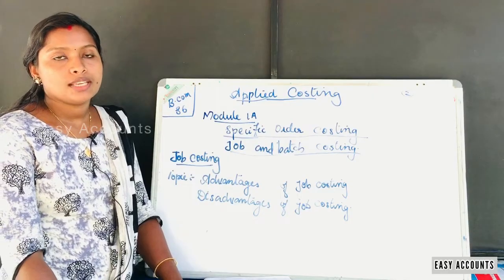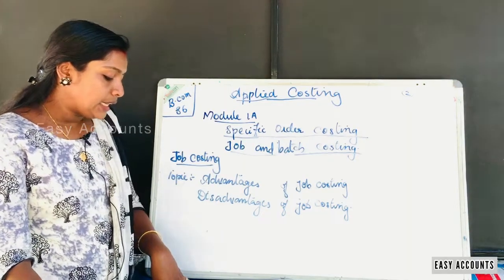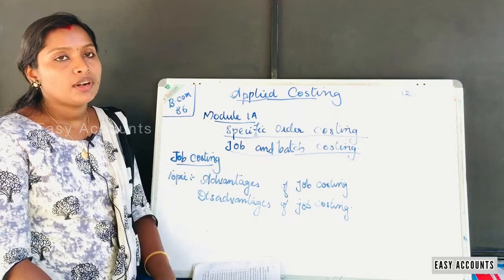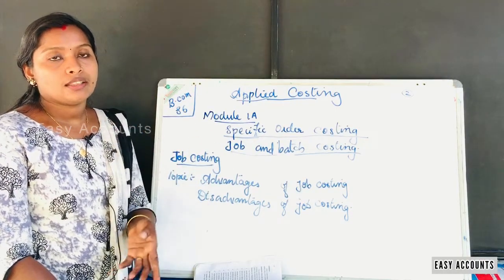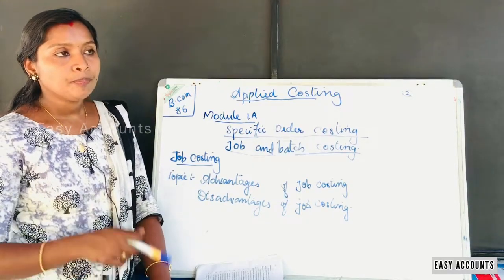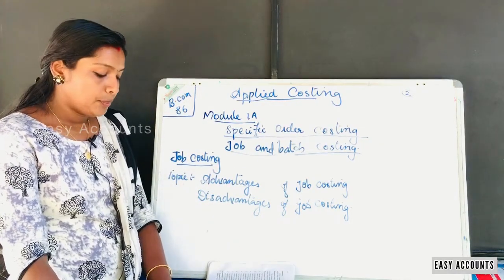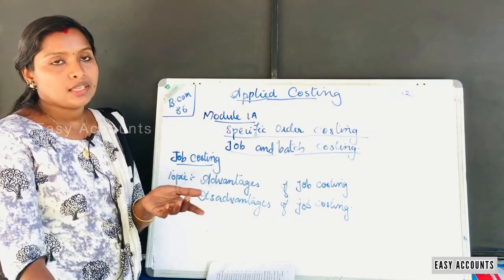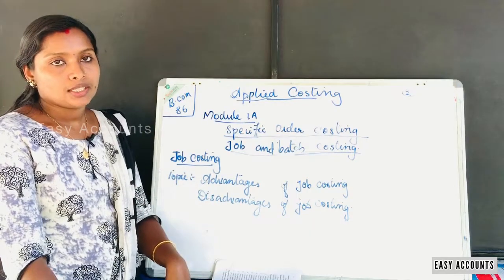Degree 6th Sem|Applied Costing | Module -1(A)| Part- 02|Specific Order Costing Job & Batch Costing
Degree 6th Sem | Applied Costing | Module -1(A) | Specific Order Costing Job & Batch Costing | Part-02 | Job Costing | Advantages Of Job Costing | Disadvantages Of Job Costing  | Easy Accounts |

Subject    : Applied Costing |
Chapter   : Module -1(A)| Specific Order Costing Job & Batch Costing | Part-2|
Topic       :  | Advantages Of Job Costing | Disadvantages Of Job Costing |